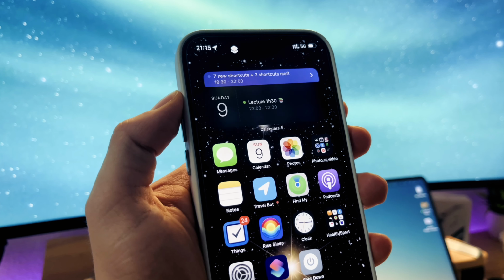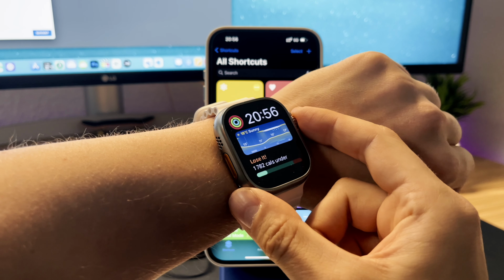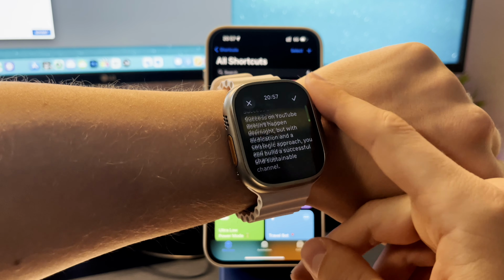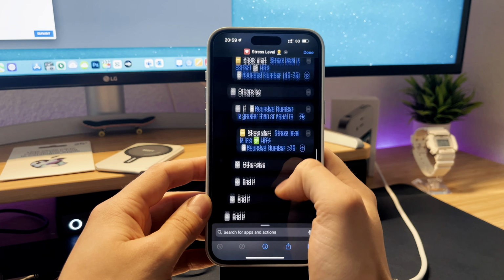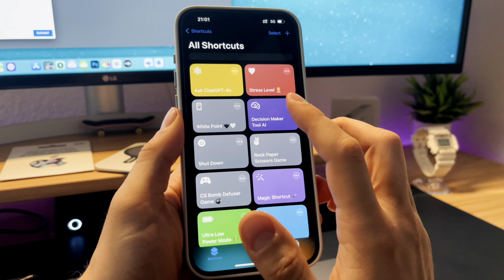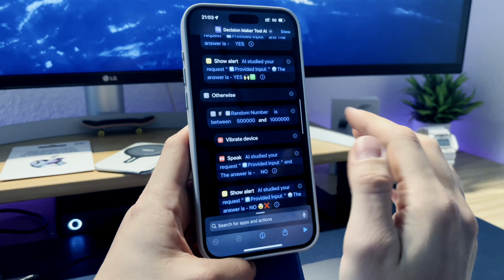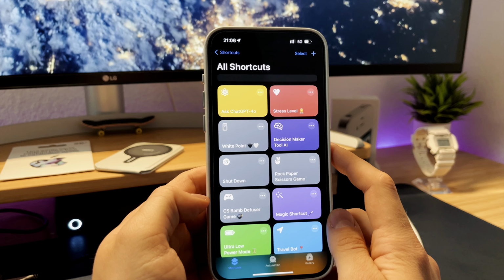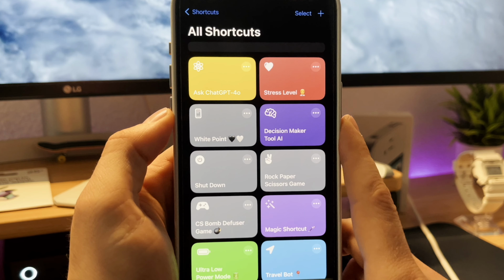7 NEW POWERFUL Shortcuts for iPhone & Apple Watch !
MY SHORTCUTS:
4. Decision Maker Tool AI
6. Rock Paper Scissors Game
7. CS Bomb Defuser Game

🎥 The Kit & Tools I Use*:

My External Display
Kindle Scribe E-Reader
AirPods Pro

Timecodes:
0:00 - Intro
0:39 - Ask Chat-GPT 4o
2:46 - MOFT Products for iPhone
4:19 - Stress Level
6:15 - Dark Mode +
7:03 - Decision Maker Tool AI
9:58 - Shut Down Button
10:37 - Rock Paper Scissors Game
11:22 - CS Bomb Defuser Game